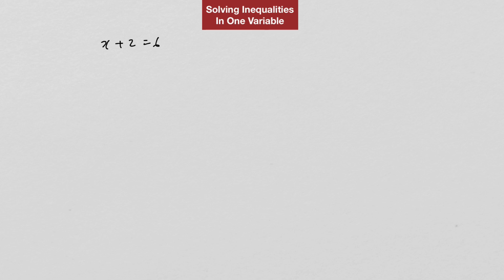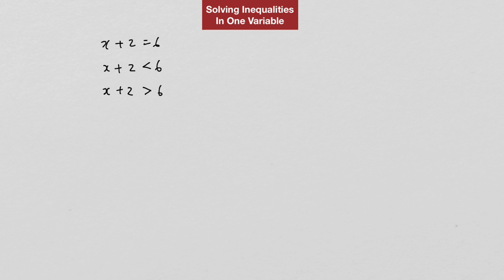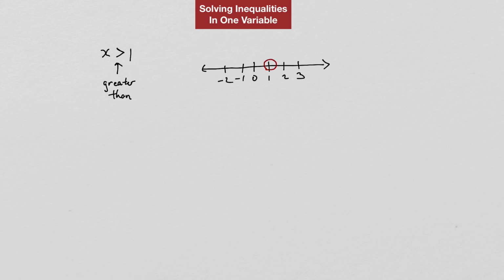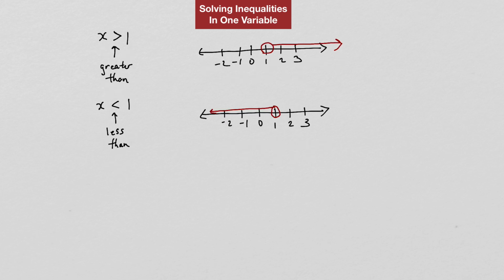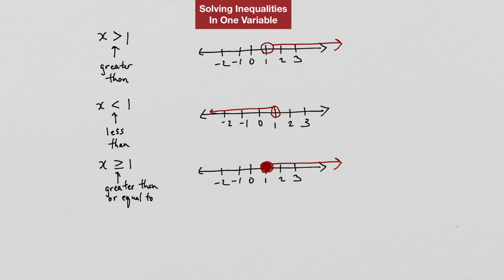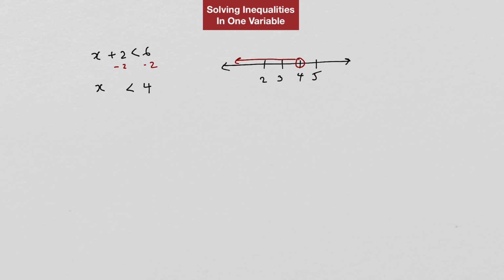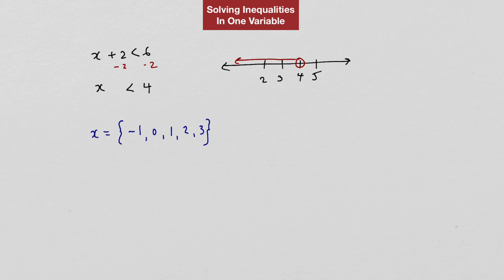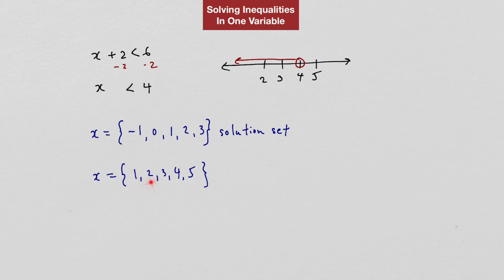Solving Inequalities In One Variable